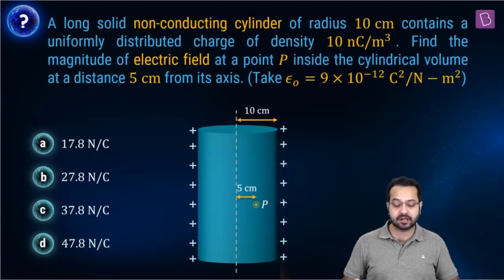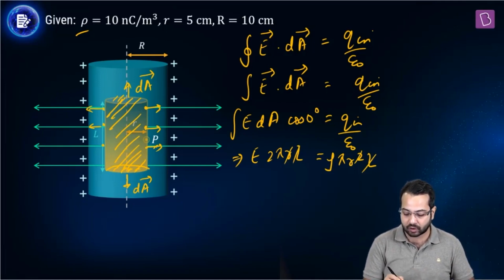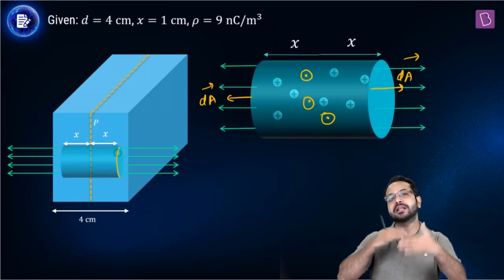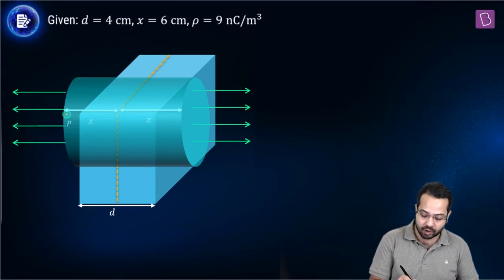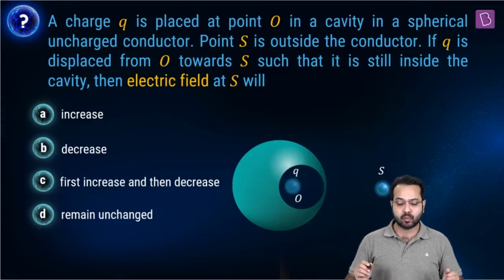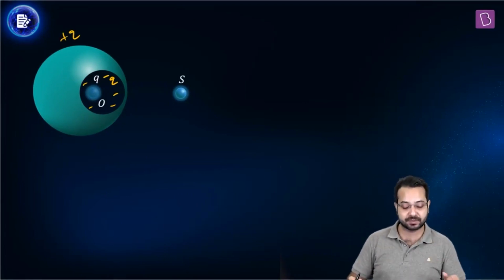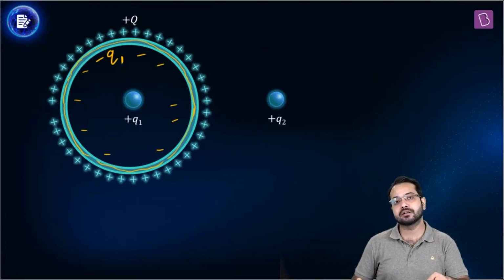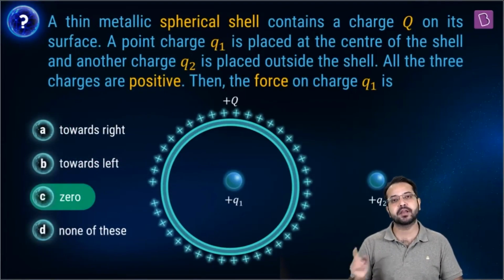Daily Quiz #165 | Class 11-12 & Droppers | Physics | Atiullah Sir | NEET 2021/2022 | BYJU'S NEET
Question 1 00:02 Electric Field
Question 2 04:59 Electric Field due to non- conducting Sheet
Question 3 09:23 Electric Field due to non- conducting Sheet
Question 4 13:28 Electric Field due to conducting sphere
Question 5 19:02 Electrostatic Shielding